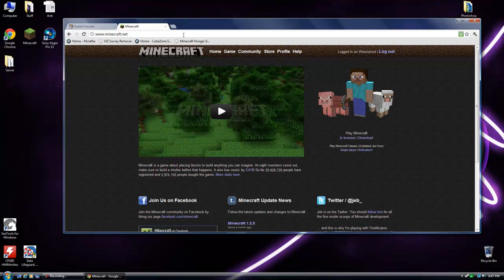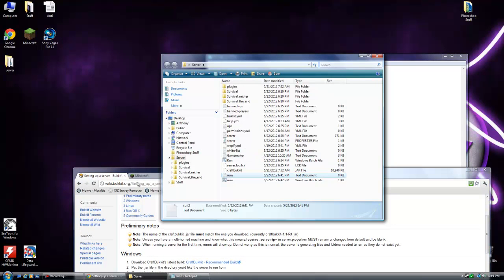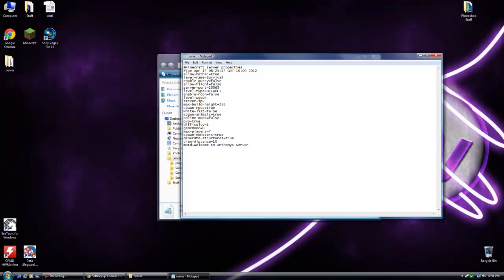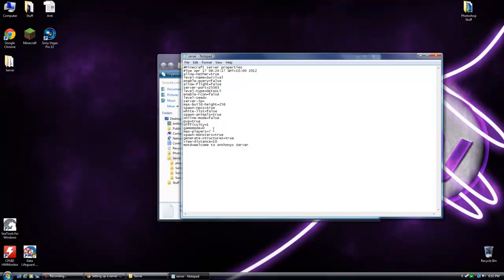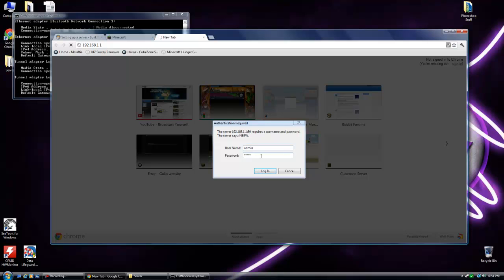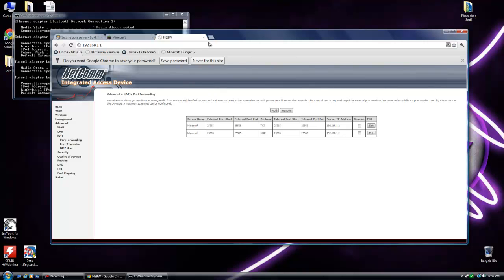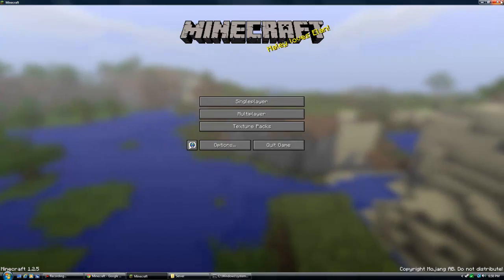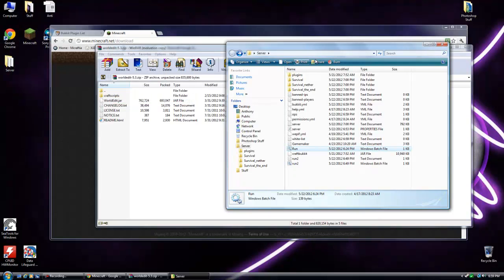How to setup a Minecraft Server 1.2.5 Port forward WITH Bukkit and Default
Codes for the .bat file

WIN 32 (32bit)

@ECHO OFF
SET BINDIR=%~dp0
PAUSE

WIN 64 (64bit)

@ECHO OFF
SET BINDIR=%~dp0
CD /D "%BINDIR%"
"%ProgramFiles(x86)%\Java\jre6\bin\java.exe" -Xmx1024M -Xms1024M -jar craftbukkit.jar
PAUSE

with the bit on "-jar craftbukkit.jar" If you file that you downloaded has a different name, RENAME IT to craftbukkit.jar

RAM MEMORY MB:
1gb: 1024mb
2gb: 2048mb
3gb: 3072mb
4gb: 4096mb
5gb: 5120mb
6gb: 6144mb
7gb: 7168mb
8gb: 8192mb

Weezytrout